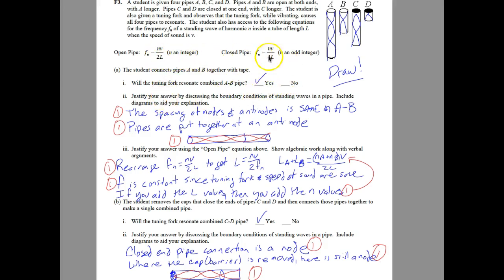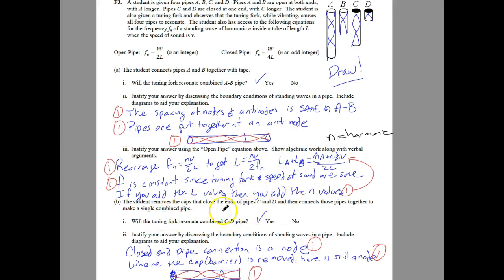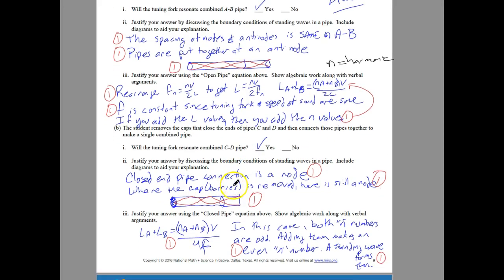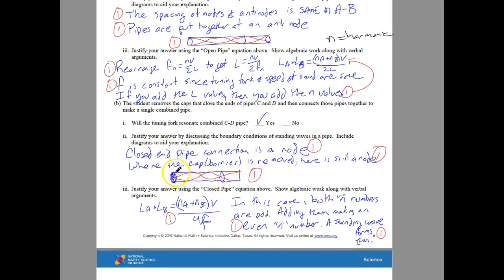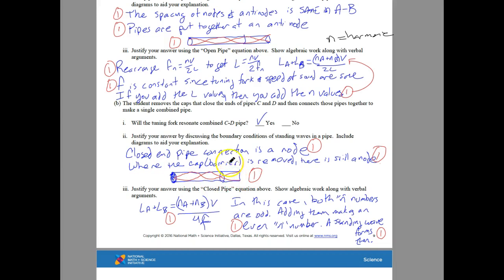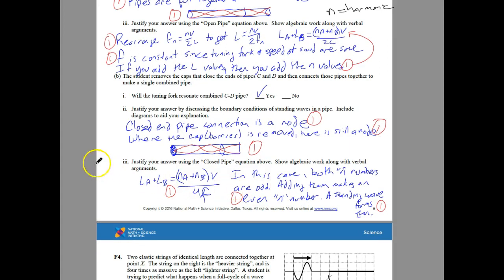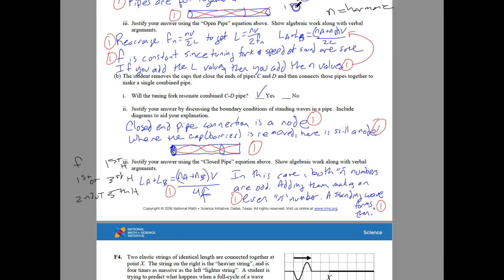Waves and Sound Review F3 NMSI